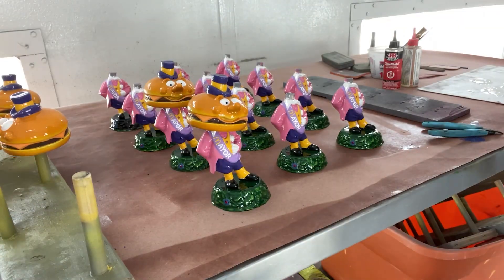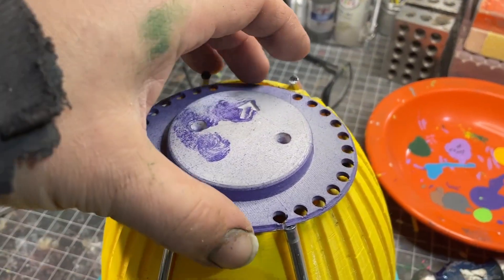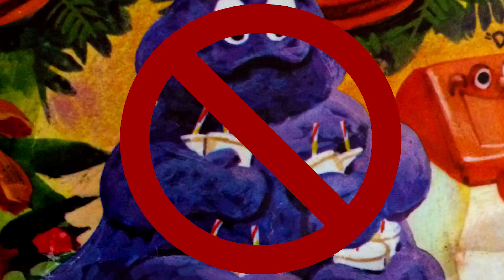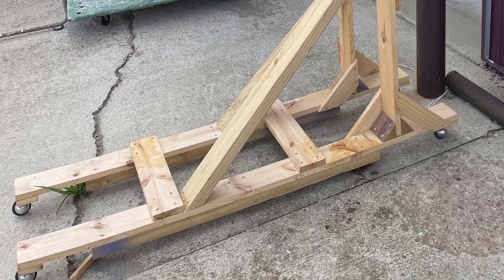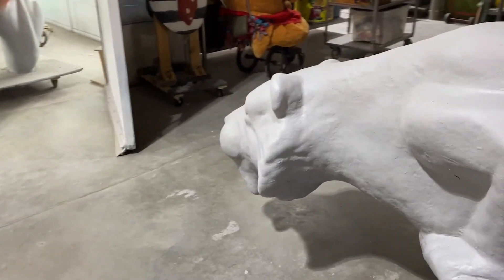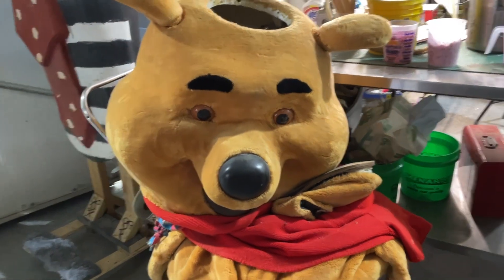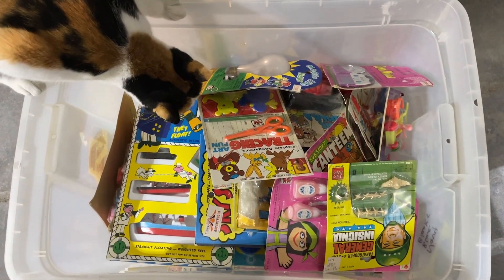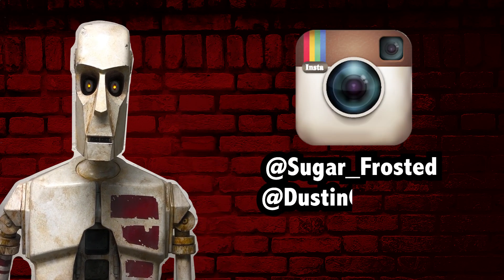Sugar Frosted project update for October 2023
Another update on the McDonald's miniatures and other projects I'm currently and soon working on.

Why not order some shirts from me to help support my addiction to paint and resin